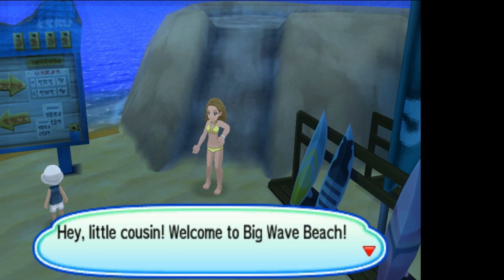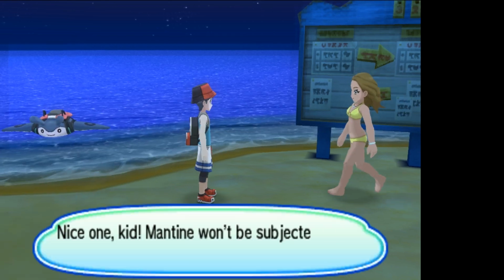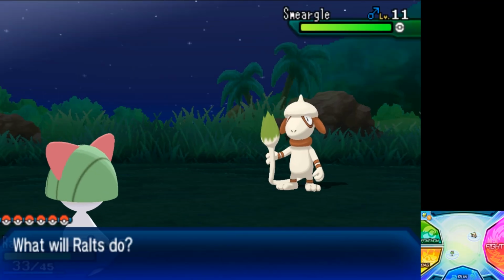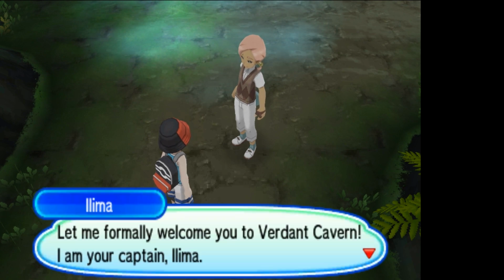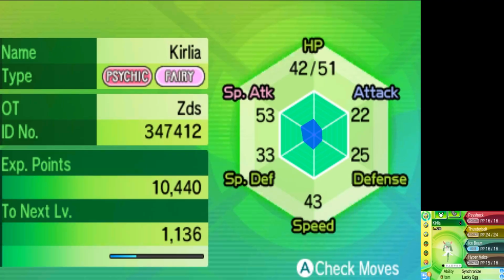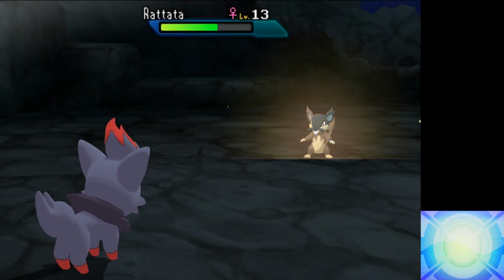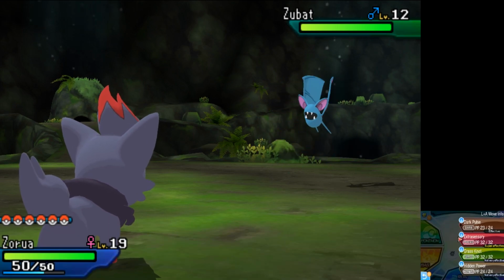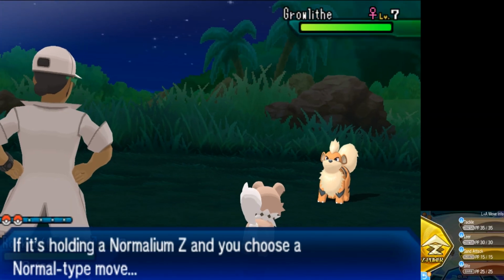Pokemon Prismatic Moon: Part 6: Mantine Ride and our First Island Trial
Welcome to my newest Let's Play! This time, you'll be joining me on an adventure through the beautiful land of Alola in my Pokemon Prismatic Let's Play!

If you guys have any suggestions for future videos, leave them in the comments and I'll make sure to get to them in the future.